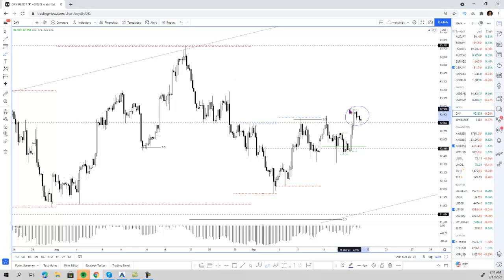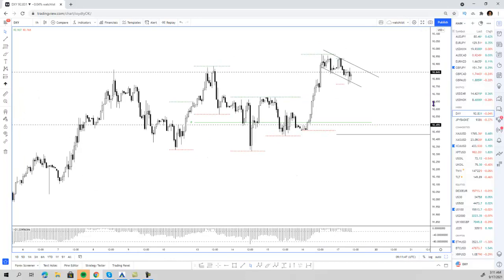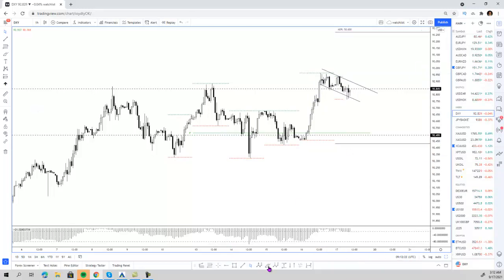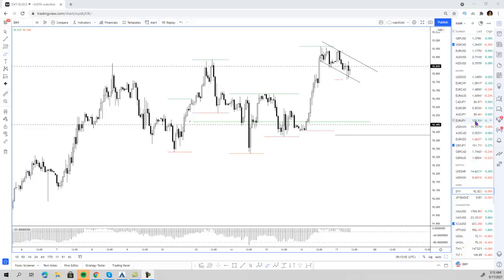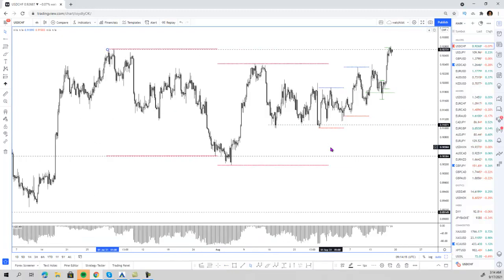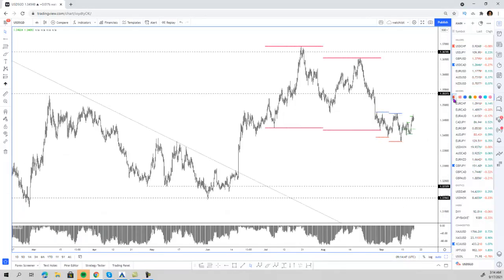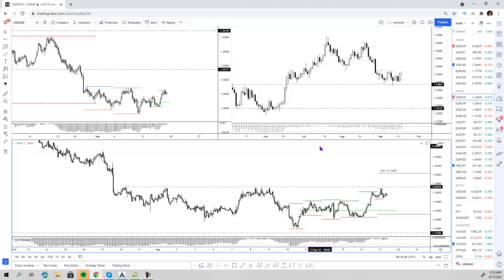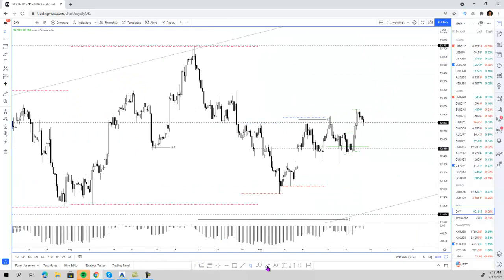USD Longs In Play: This is how we're trading it!